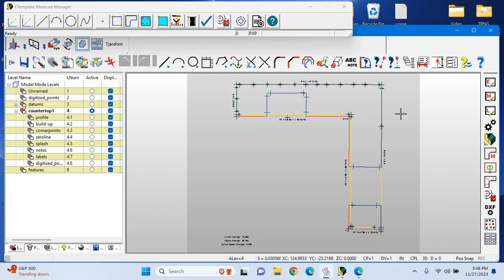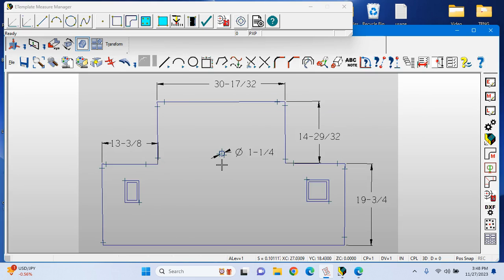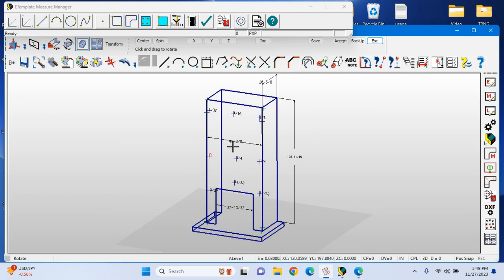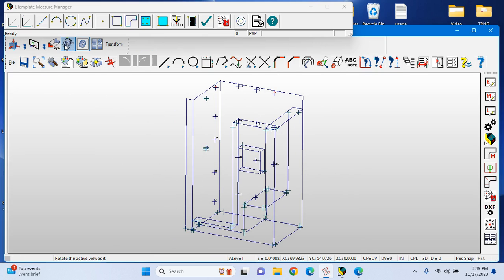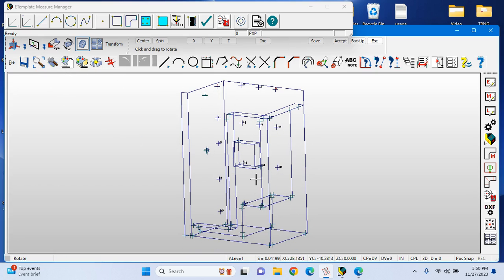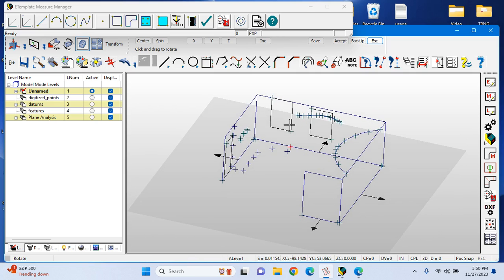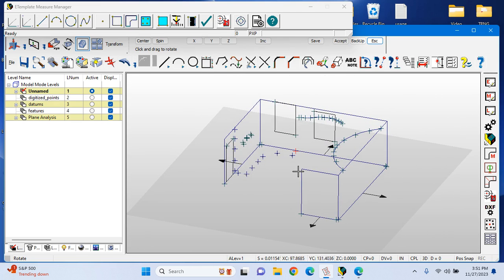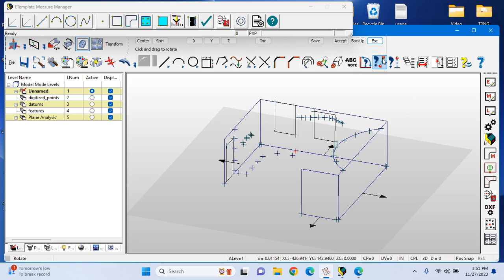ETemplate Real 3D Measurement and Design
Real 3D Measurement and Design - ETemplate has long stood at the forefront of 3D measuring technology in the construction industry, boasting a rich 24-year legacy. With the latest MMT 3D ELITE release, we're not just upgrading a tool; we're elevating your entire design process. For users who have been working with 2D systems, prepare to step into a world of expanded possibilities and business growth with full 3D functionality.
Imagine capturing the essence of a space, not just as flat layouts but as a vibrant, interconnected 3D model. This isn't just about adding another dimension; it's about adding depth, context, and a greater understanding of how multiple surfaces come together. The benefits? Enhanced design accuracy, streamlined fabrication, and a smoother installation process. Are you starting to do porcelain showers and fireplaces and other complex multi plane vertical surfaces? If so, you need true 3D!